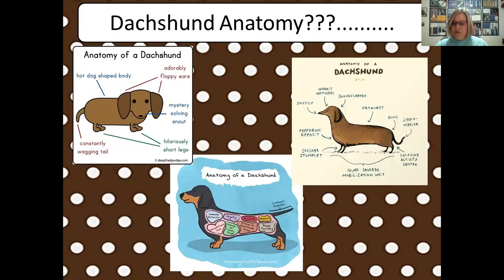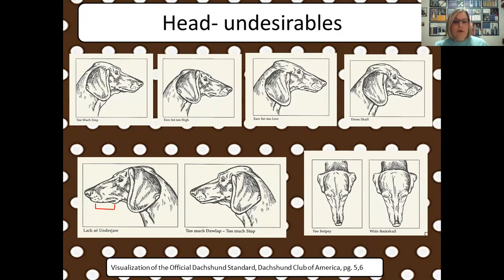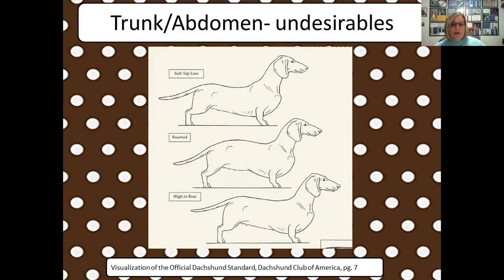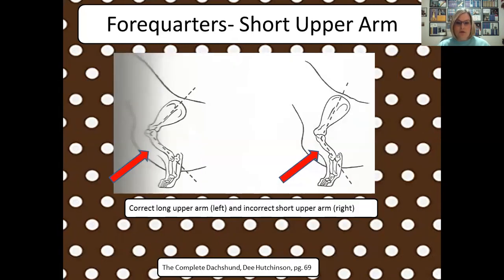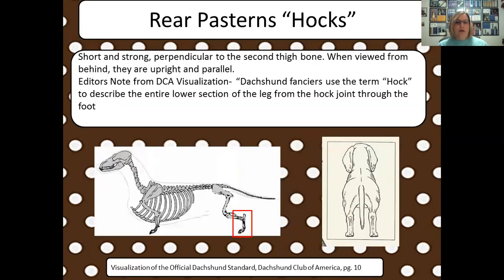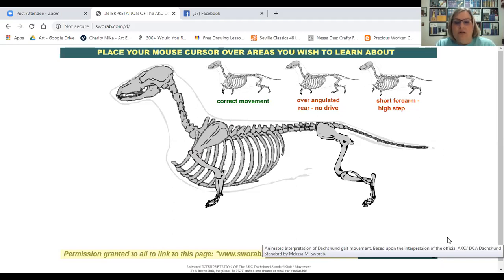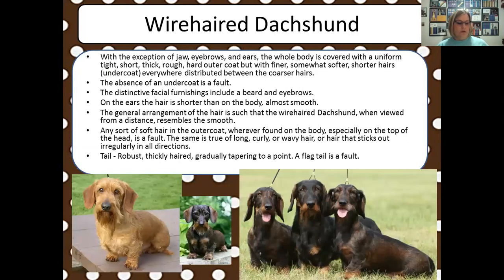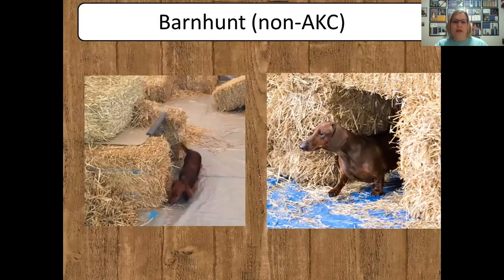AKC Dachshund Standard Presentation by Lexa Richmond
Deconstructing the AKC Dachshund Standard piece by piece- following form and function of the Dachshund breed